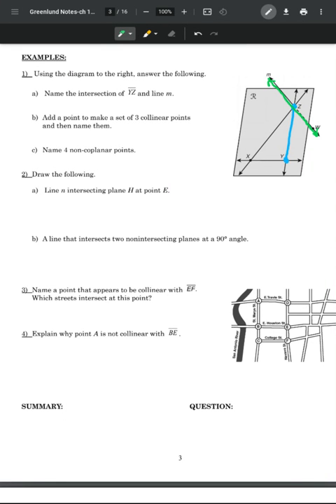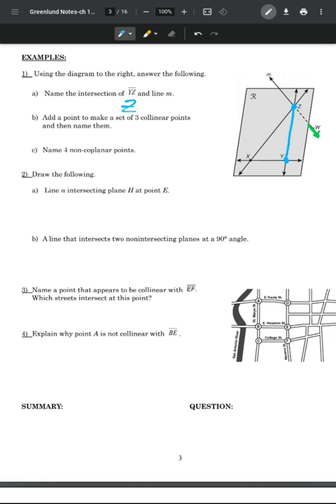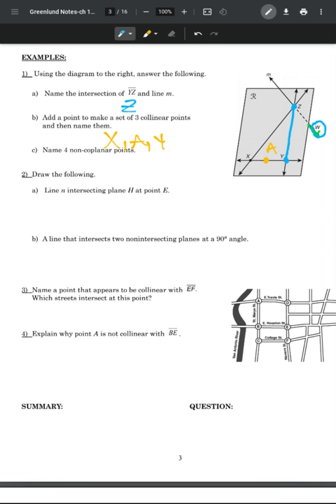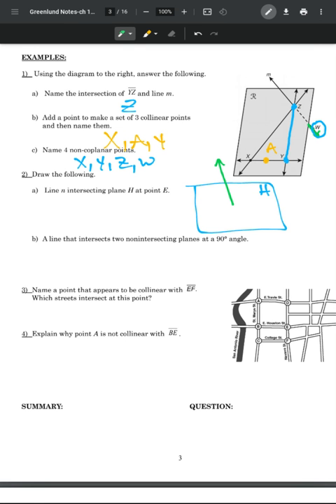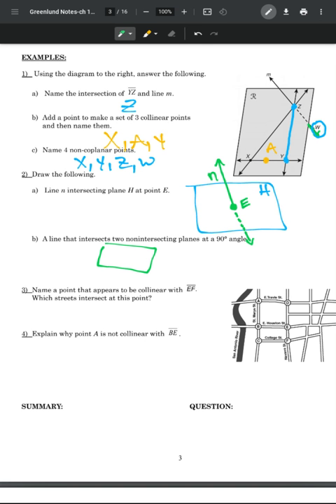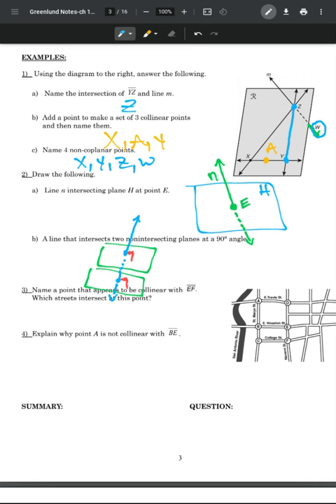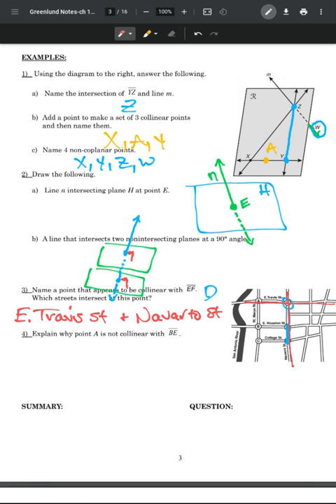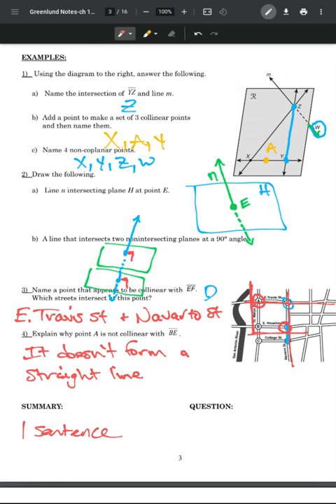1.1 Notes Video